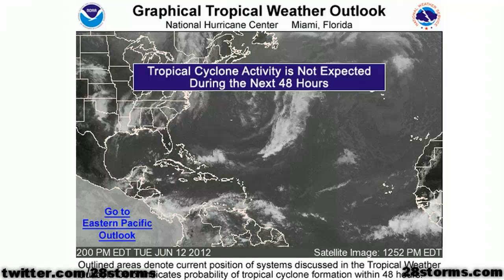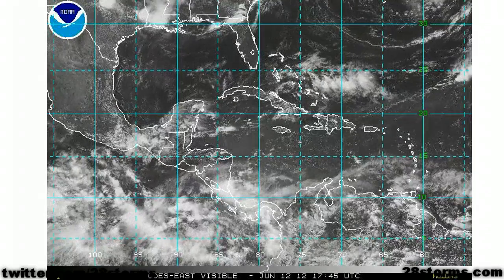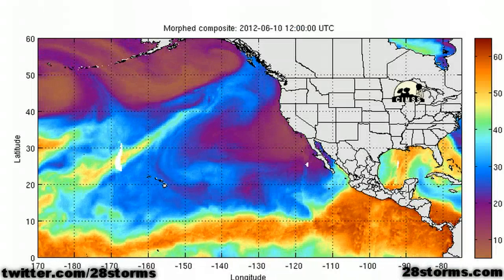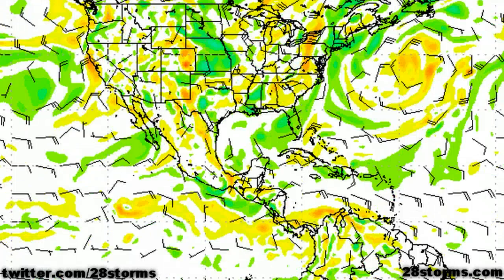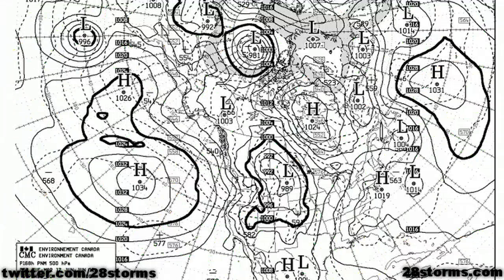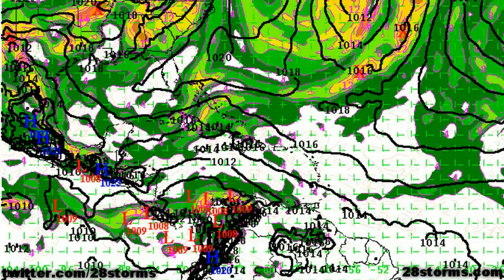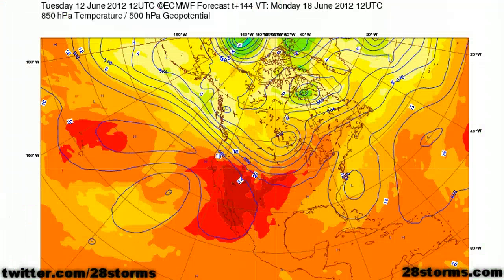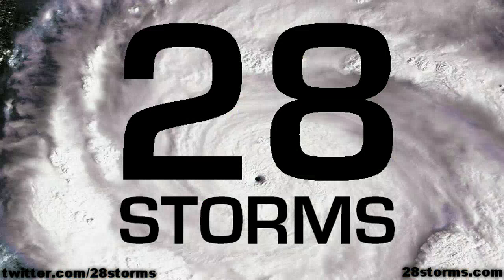Pacific Development & Gulf Mischief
Pacific development and Gulf mischief